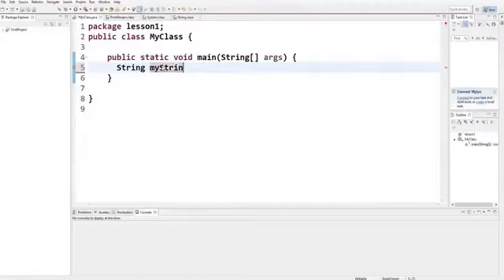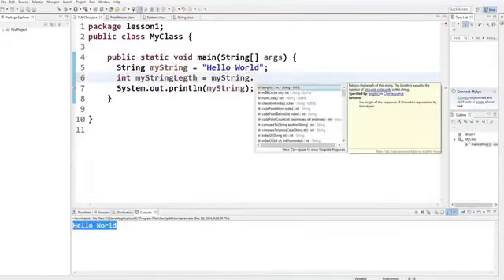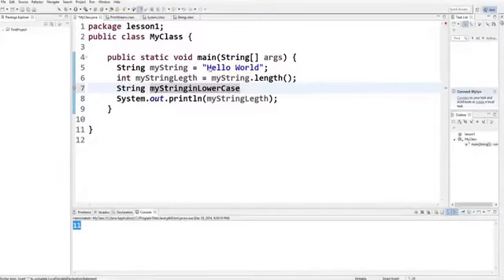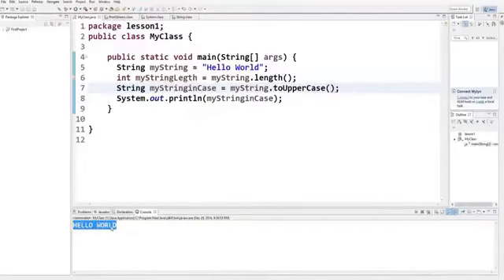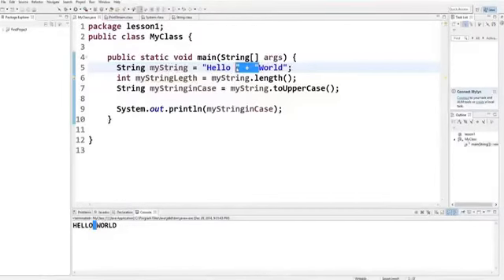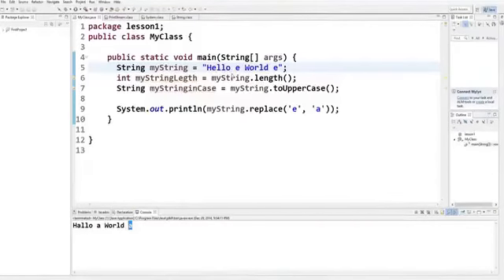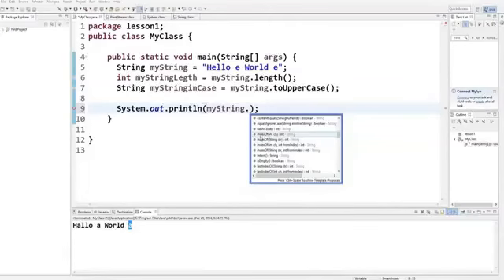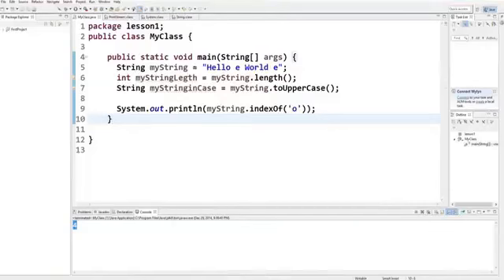15. Java string for beginer